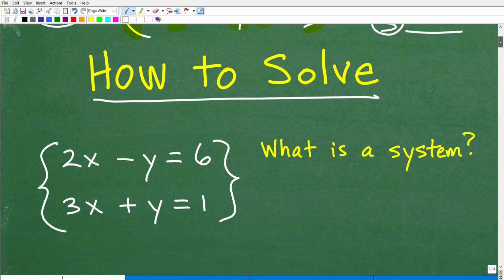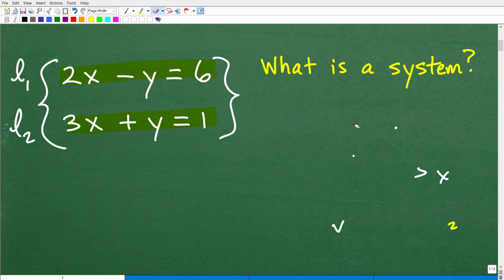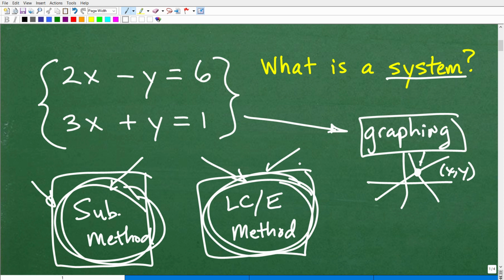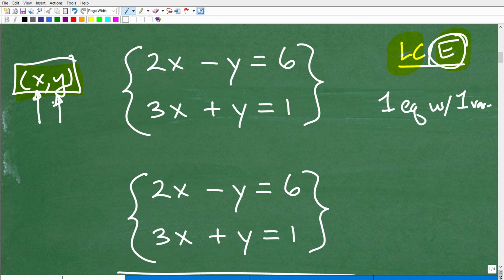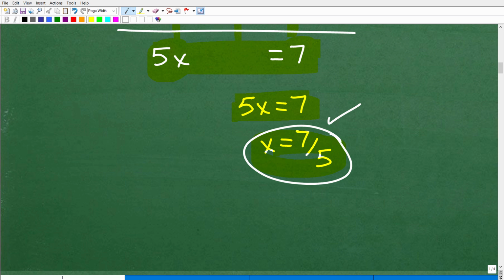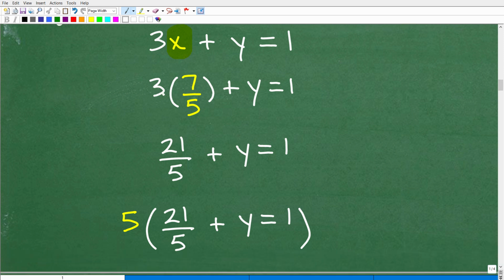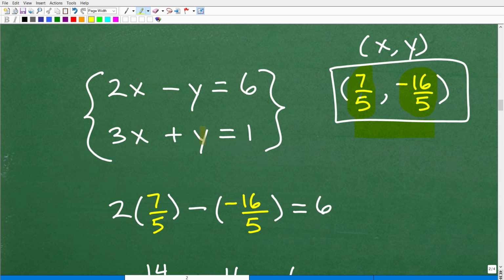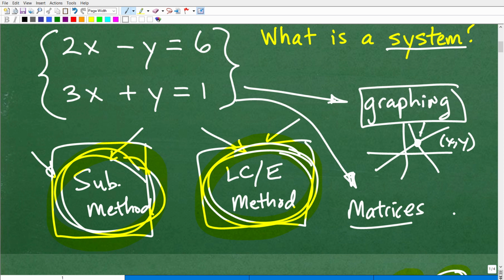How do you solve this System? Let’s learn the steps…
Learn the steps to solve a two variable system of linear equations.